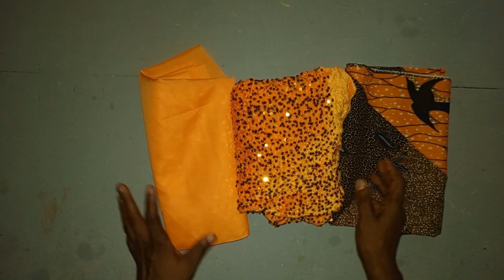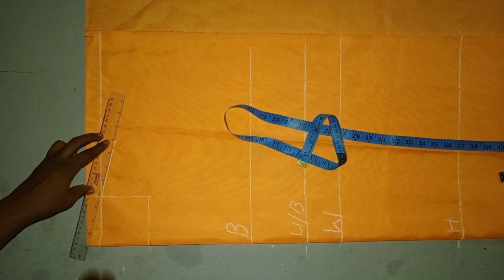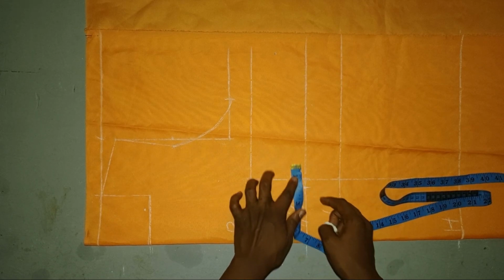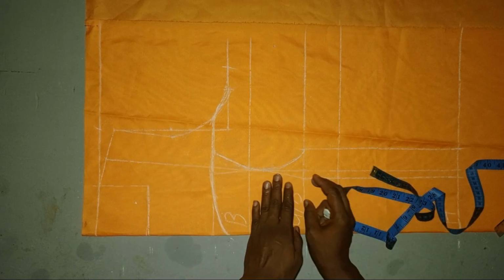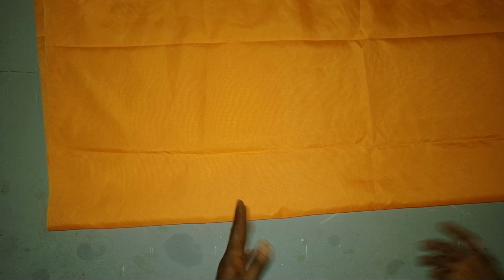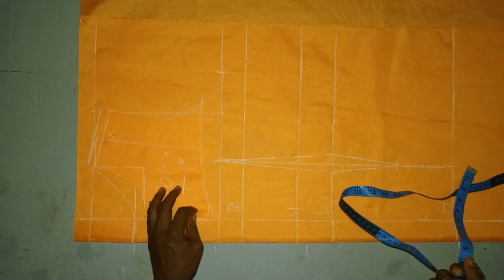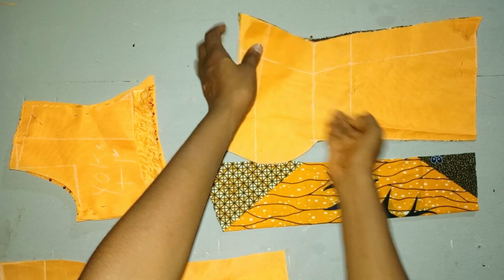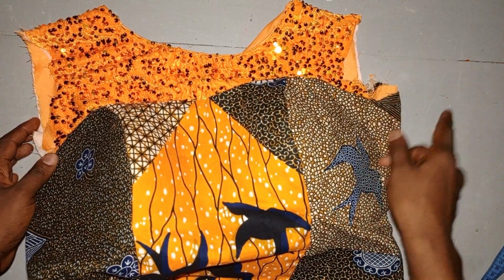FREE HAND CUTTING OF BUSTIER BLOUSE WITH YOKE. HOW TO CUT AND SEW BUSTIER BLOUSE WITH YOKE